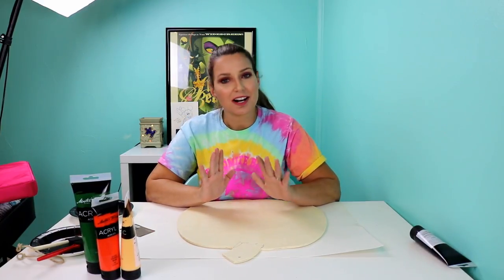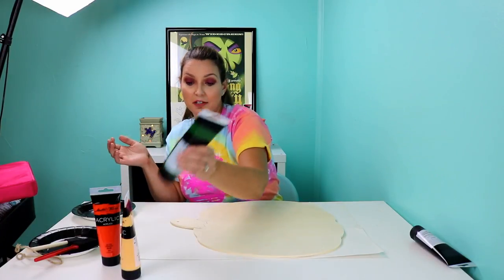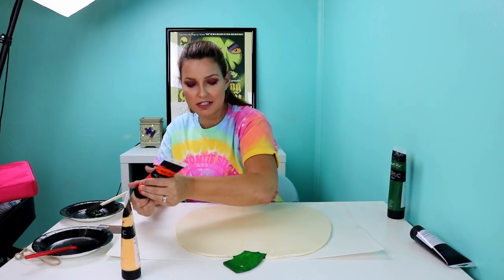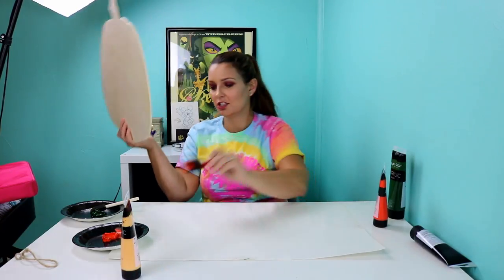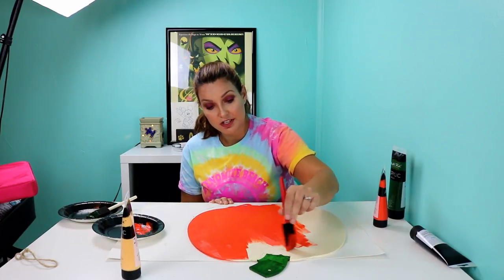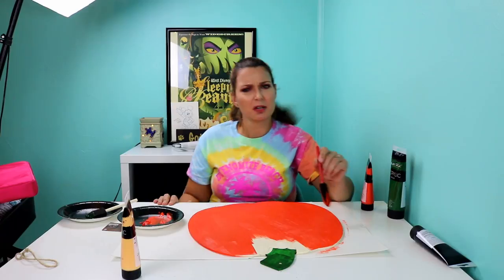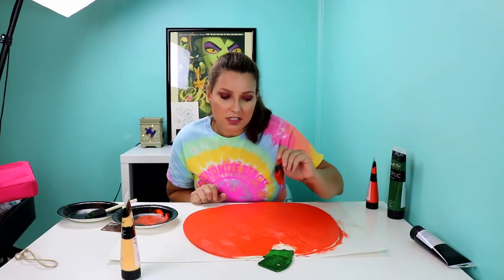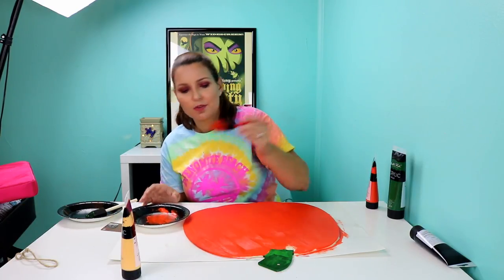How to Paint a Fall Pumpkin Part 1